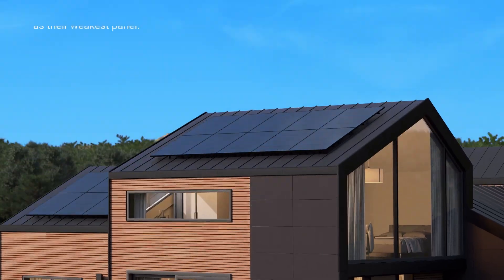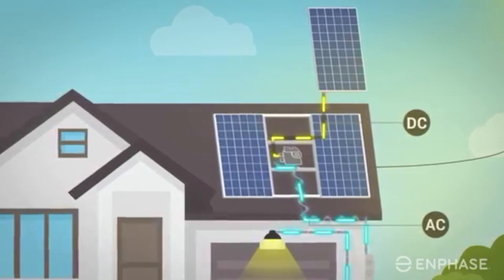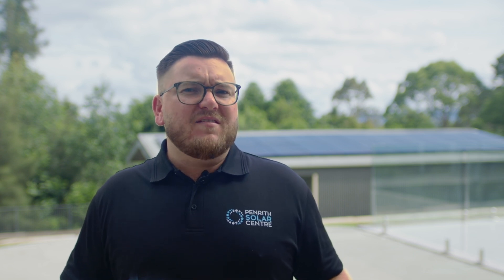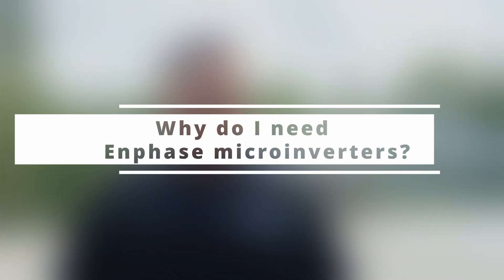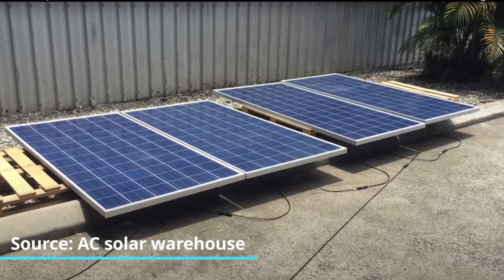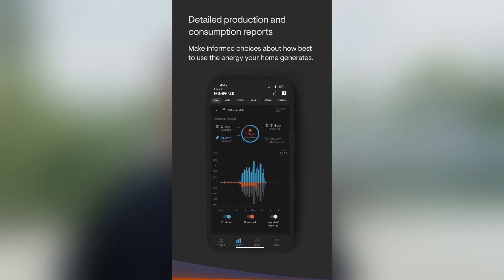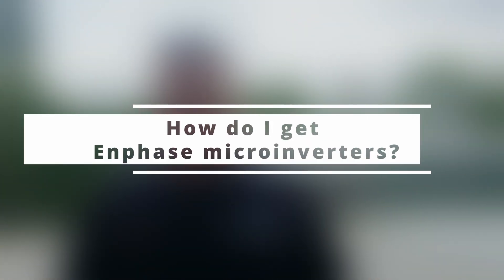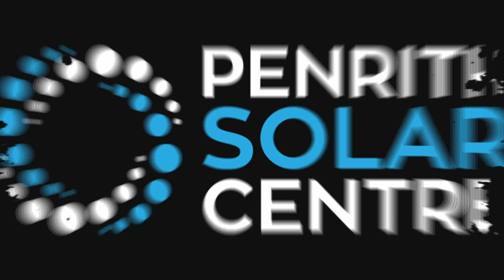Everything You Need To Know - Solar Microinverters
Discover why Enphase microinverters are the ideal fit for anyone seeking a safer, smarter, and more reliable solar solution. We'll debunk common misconceptions, shed light on the importance of shade tolerance, and unveil the unmatched benefits of panel-level monitoring.

Curious about the cost? We've got you covered. Learn about our affordable pricing options and how you can maximize the value of your solar investment with Enphase microinverters.

Ready to take the next step towards a sustainable future? Our team at Pen Solar Center is dedicated to bringing your solar dreams to life.

Don't miss out on the opportunity to revolutionize your home's energy system.

Timestapms
0:00 Introduction
0:11 What you'll learn
0:42 What is the role of the inverter?
1:45 Who is Enphase Microinverters a good fit for?
2:48 When should i buy Enphase Microinverters?
4:00 Why do i need an Enphase Microinverter?
6:45 How much does an Enphase Microinverter system cost?
7:51 how do i get an Enphase Microinverter?